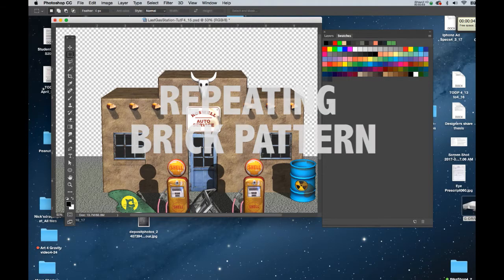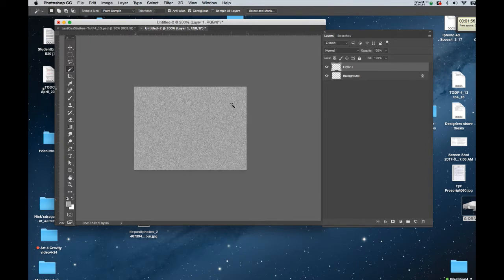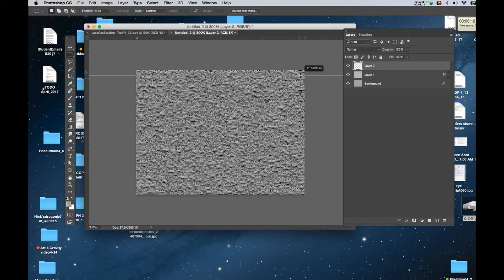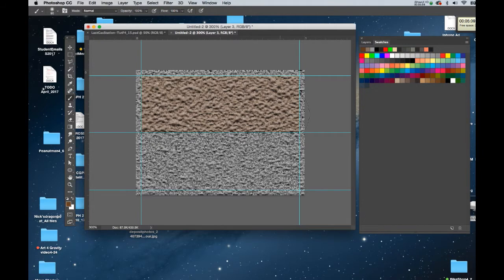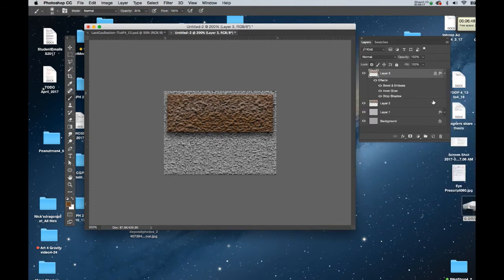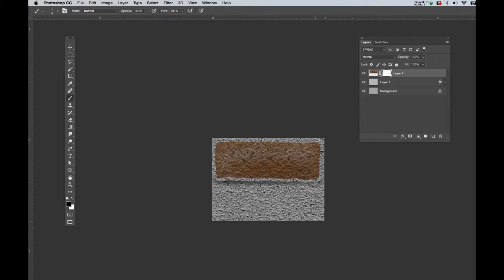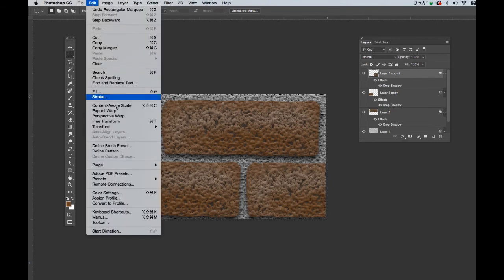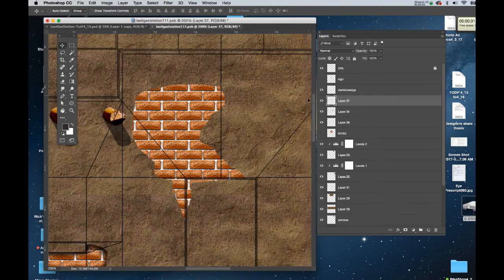REPEATING BRICK PATTERN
Brick Pattern in Photoshop